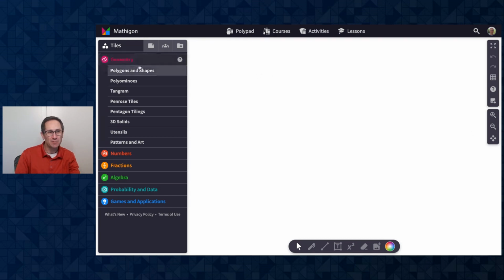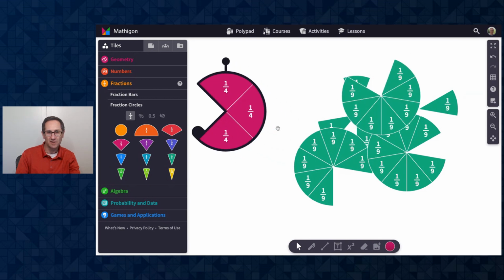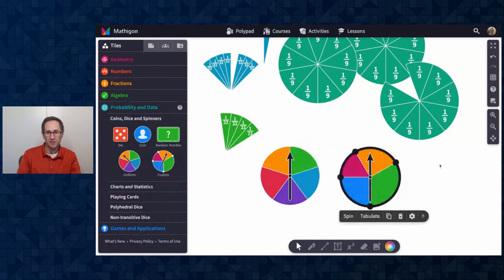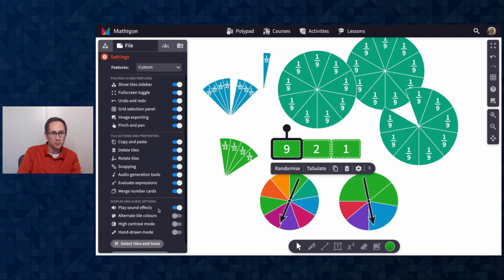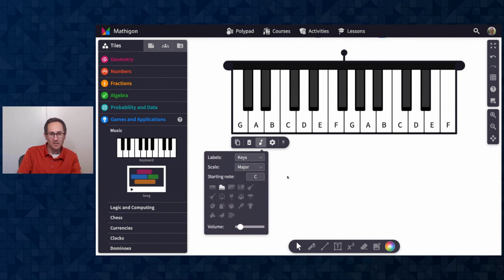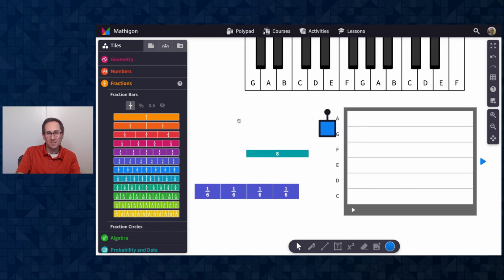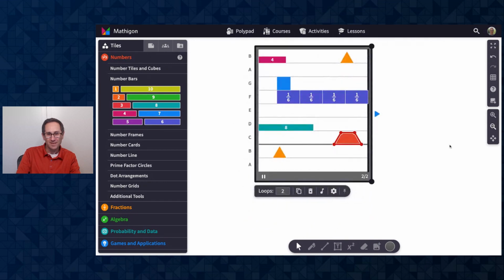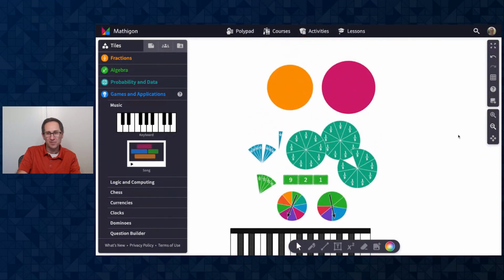November 2022 Polypad Updates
Learn about the new circle tile, all the new features available with fraction circles, how to change the colors of individual regions on spinners, how to use the song tile, and more!

Polypad is the world's most comprehensive and intuitive collection of virtual manipulatives, and is completely free to use. For more tutorials and resources, including free lesson plans,

Polypad and Mathigon are part of the Amplify portfolio of math resources. to learn more!